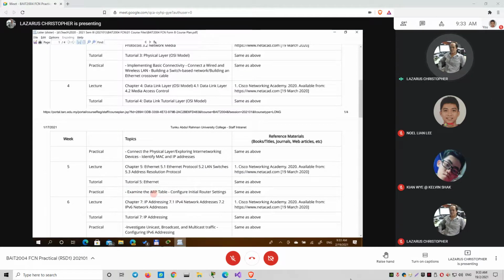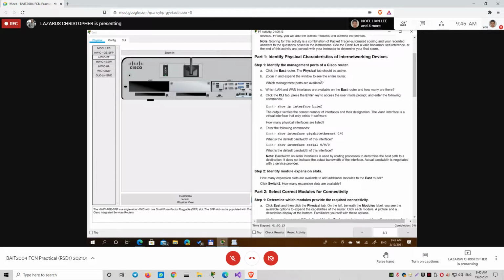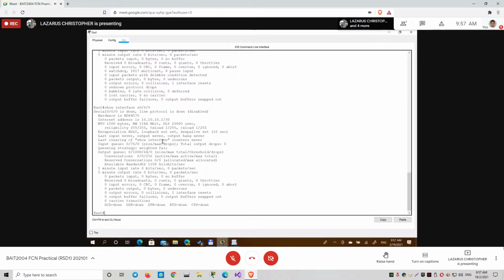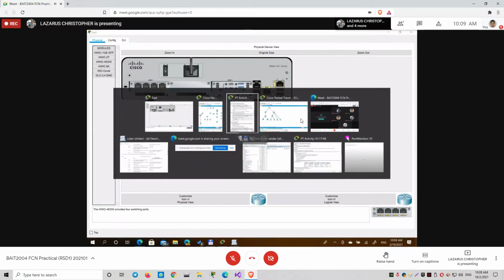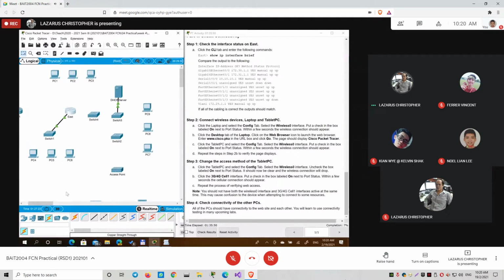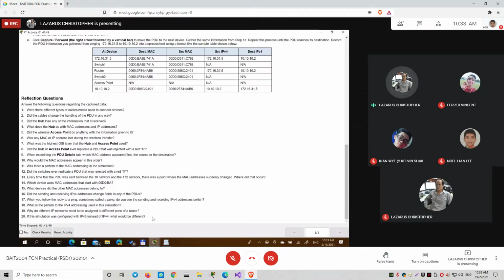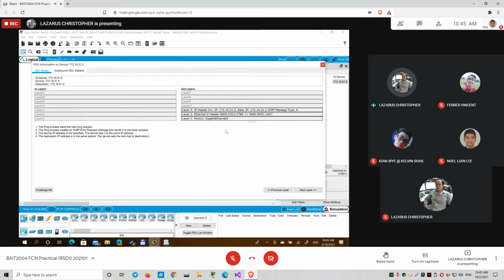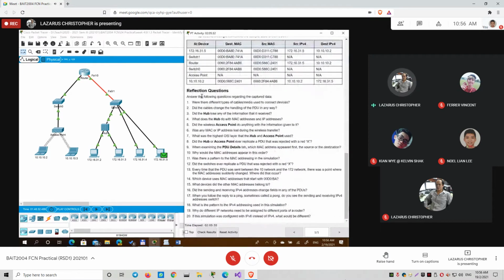(19.2.2021)FCN Practical Week 4